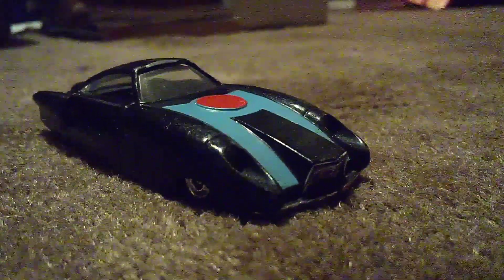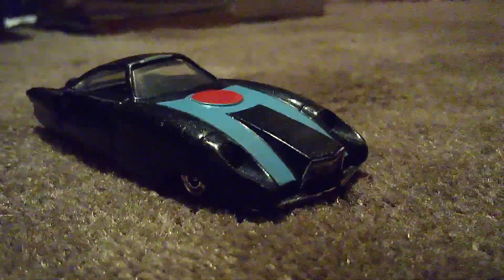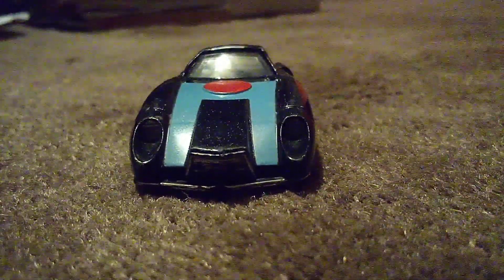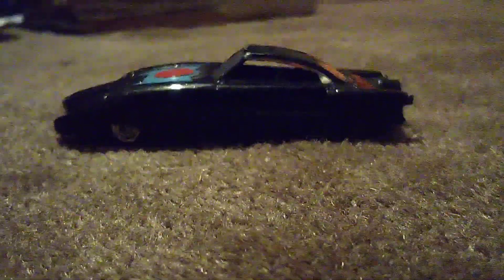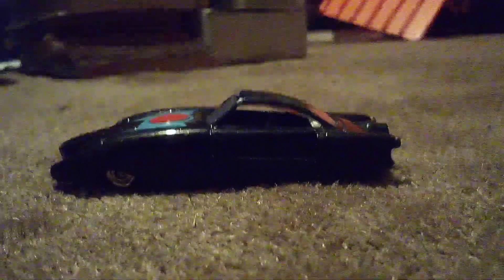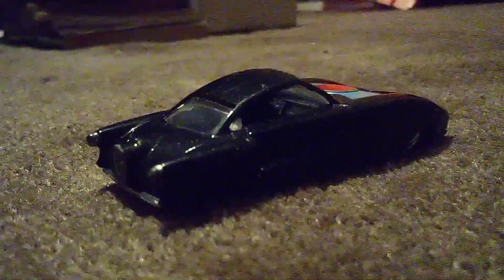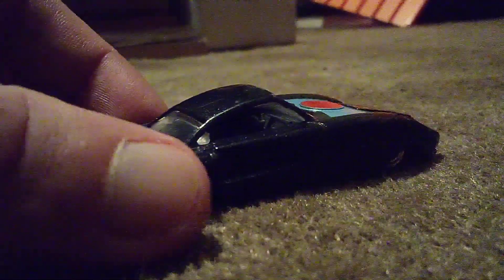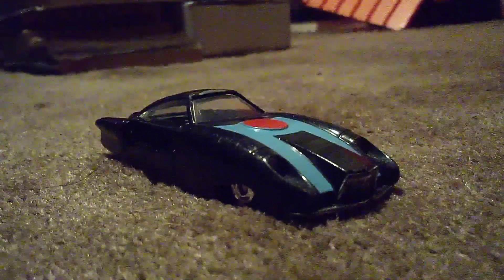Reviewing the Incredimobile from the movie called, "The Incredibles."